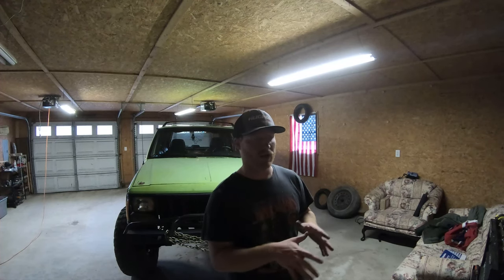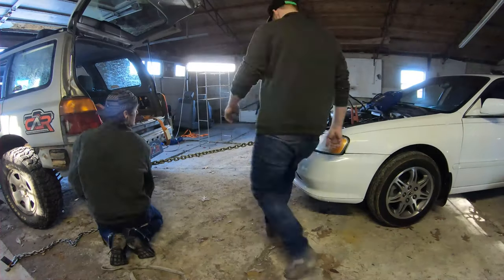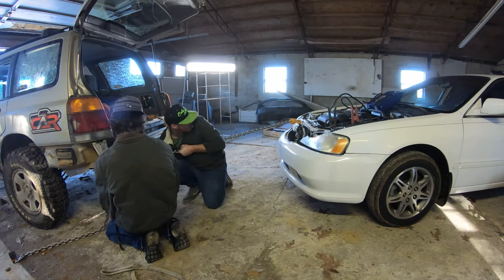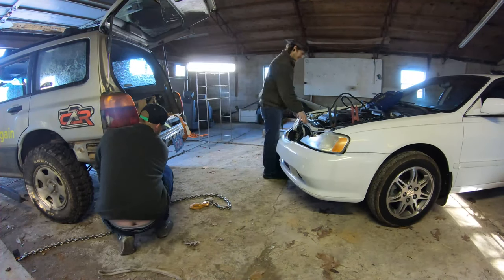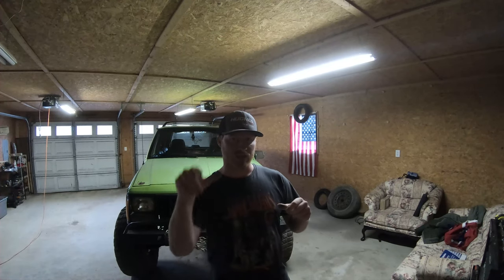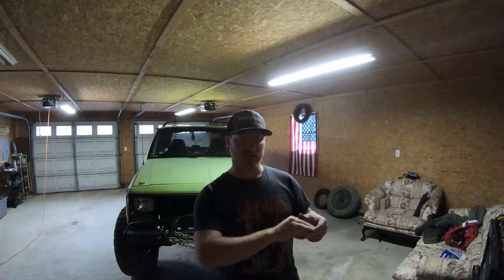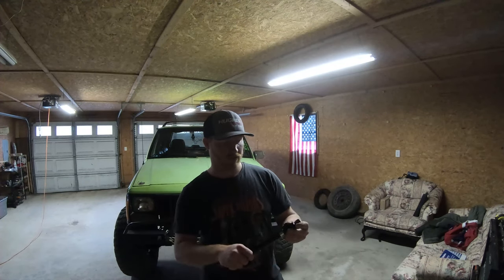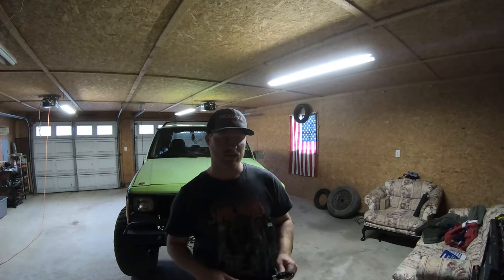GoPro Hero 6 Black Review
Ive used the GoPro Hero cameras since they came out with the first one. I love these cameras and will prob continue to use them as i progress in this youtube thing Ive been doing.

-Music!
   YouTube Music In Creator Studio!